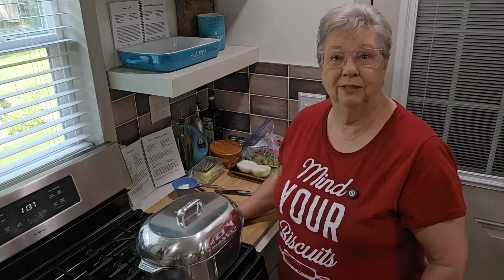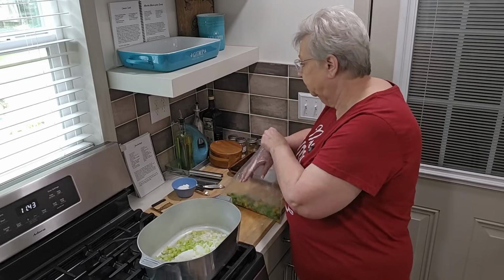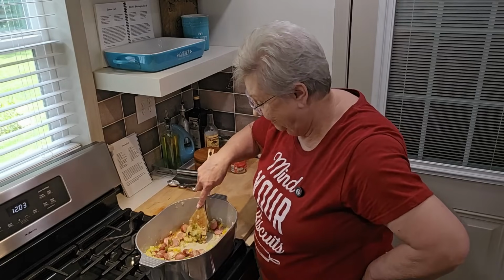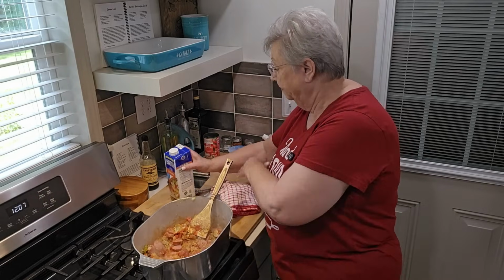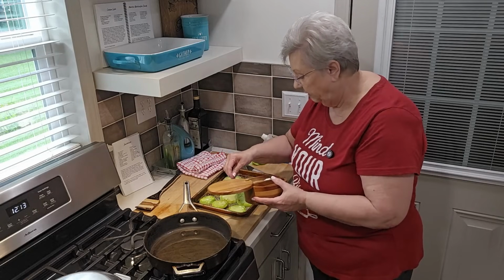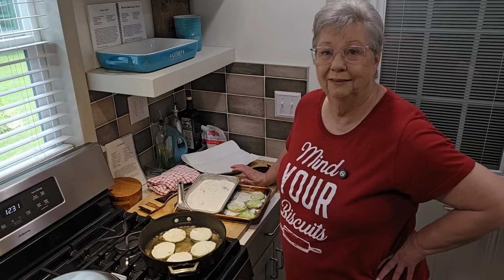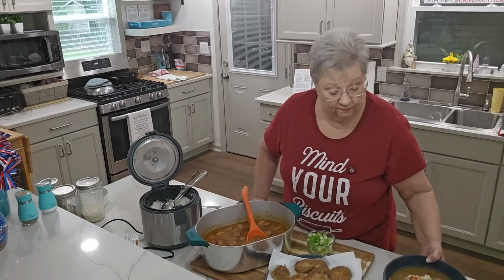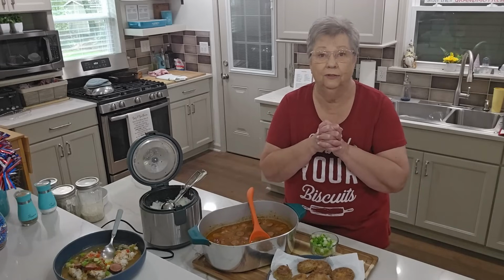Jambalaya with Fried Green Tomatoes, one of our family favorites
This Jambalaya is so delicious you will want to make it again and again. It is easy and quick, you can add the rice to the pot to cook or cook the rice separately like I do. Pair it with some fried green tomatoes and you have a delicious meal. You can have your onions, peppers, sausage, and seasonings cooked ahead of time. Store them in the fridge and when you get ready for it the next day or 2, reheat in your pot, add your tomatoes and chicken stock and you have a meal ready for your family in minutes. Enjoy!

Karen, Paul, and Stephanie

Write us at:
Food & Family

Amazon store:

Jambalaya Ingredients:

2 cups white rice
1 Tbsp olive oil
1 Tbsp butter
1 lb chicken, cut into 1/2 - 3/4 inch cubes
3/4 lb smoked or andouille sausage
1 medium onion, chopped
2 ribs celery, chopped
1 bell pepper, chopped (optional)
1 bay leaf (optional)
1 tsp cayenne pepper*
3 Tbsp flour
1 (14 oz) can diced tomatoes
3 cups chicken broth
1 tsp cumin
1 tsp chili powder
1 tsp poultry seasoning
1 tsp Worcestershire sauce 1 lb shrimp, raw **
salt & pepper to taste
green onions, chopped for garnish

Directions:
Cook chicken in oil and butter. Add sausage. Cook until sausage and chicken start to brown. Add onion, celery, pepper, bay leaf, and cayenne. Sauté vegetables for 5 minutes. Sprinkle with flour and cook for 2 more minutes. Stir in tomatoes, broth, and seasonings. Bring to a boil. Add shrimp. Simmer 5 minutes more or until the shrimp is pink and done. Do not overcook the shrimp. It will be tough. Serve over rice. Garnish with scallions.

* Use as much or as little of the cayenne pepper as you like.
** If using precooked shrimp, cook only long enough to heat through or your shrimp will be tough.

Fried Green Tomatoes
Ingredients:
green tomatoes, sliced 1/2" thick
buttermilk
cornmeal

Directions:
Heat oil for frying. Salt and pepper tomatoes. Let sit to draw out moisture. Pat dry. Drizzle with buttermilk. Coat with cornmeal and gently lay in hot oil. Fry until golden brown on both sides. Drain on paper towels.